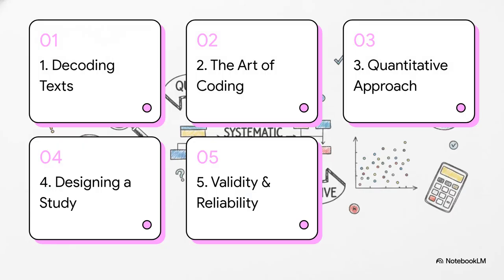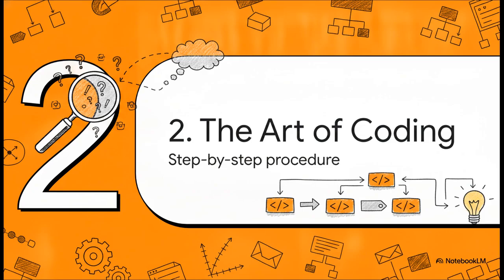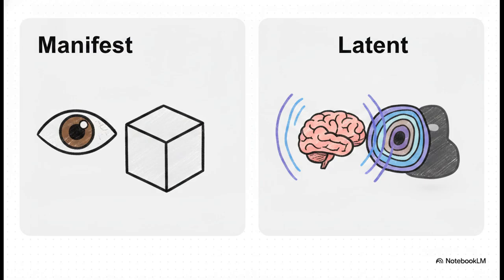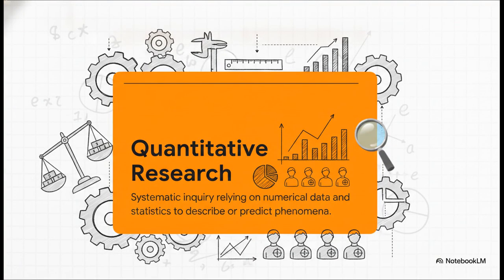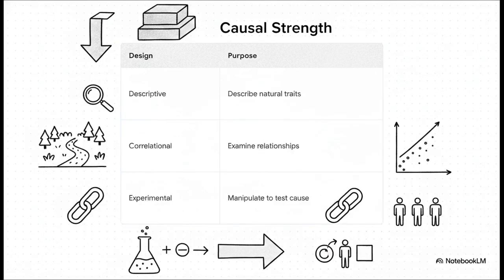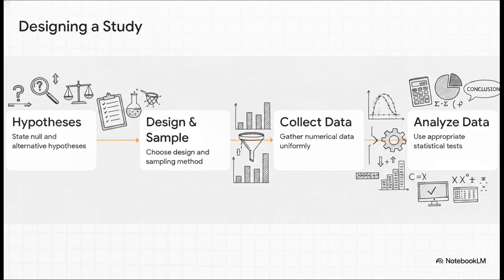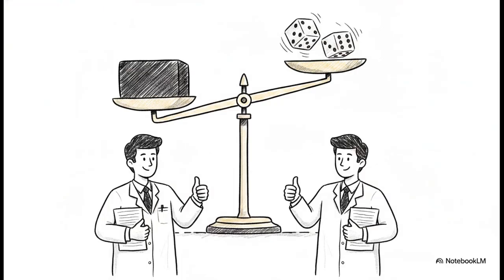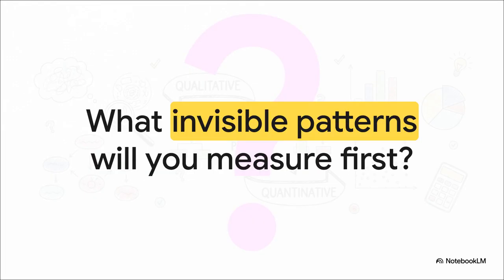The Methodological Toolkit